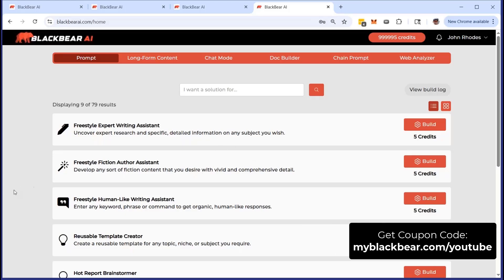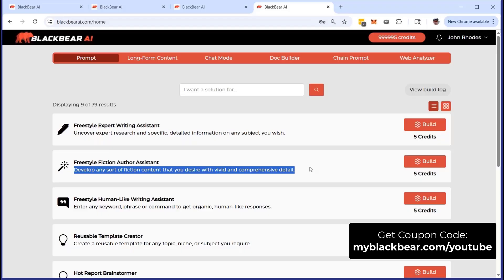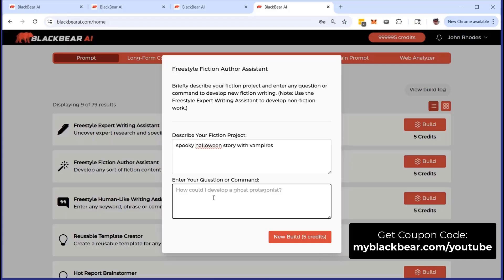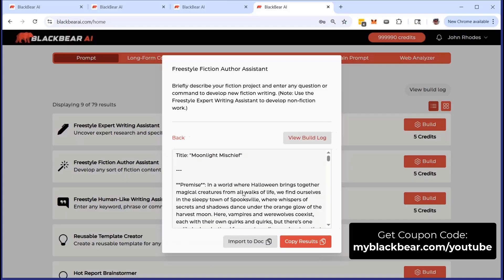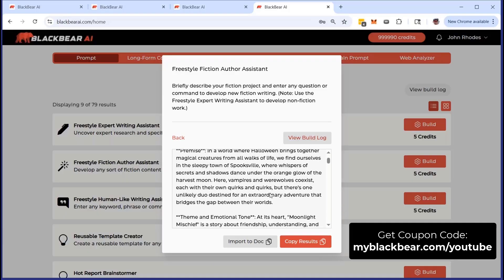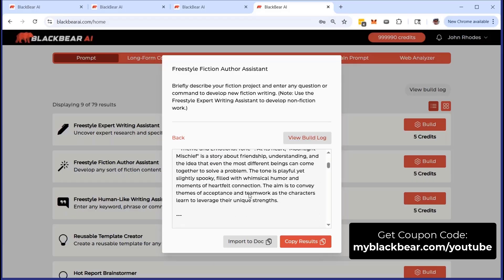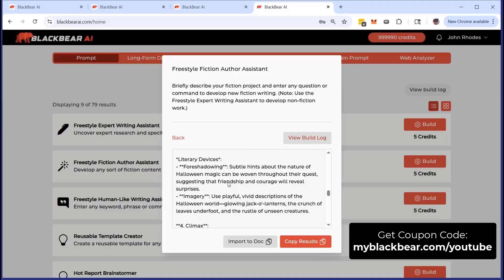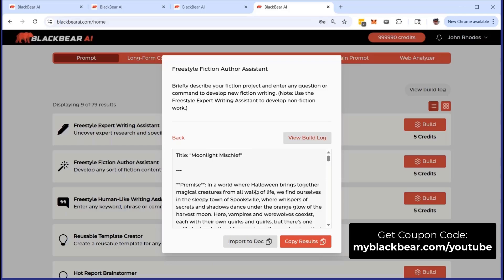How To Create Fiction Content Using Blackbear AI (Step-By-Step Demo)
🎬 **Welcome to the Blackbear AI Freestyle Fiction Author Assistant Demo!**

In this video, we explore how the **Freestyle Fiction Author Assistant** from **Blackbear AI** helps you create vivid, imaginative, and comprehensive fiction content - in just one click! Whether you’re crafting short stories, mini tales, or full-length fiction pieces, this tool is designed to spark creativity and streamline your storytelling process.

* How to build fiction content using simple prompts
* The power of vivid detail in capturing your reader’s imagination
* How Blackbear AI uses layered proprietary prompts for richer storytelling
* How to generate **titles, themes, tones, and full narrative structures** automatically
* Tips on using the generated stories for **illustrations, videos, and AI storytelling tools**

✨ **Highlights:**

* AI-crafted stories with stunning detail and emotional depth
* Built-in literary devices and complete story arcs
* Perfect for fiction authors, content creators, and video storytellers
* Bonus: Also available - the **Freestyle Expert Writing Assistant** for nonfiction creators!

🚀 **Next Steps:**
Use the Freestyle Fiction Author Assistant to bring your ideas to life — from storyboards to videos to published stories.

And don't forget to TRY BLACKBEAR AI - We have a coupon available for you

We are not CPAs, attorneys, or licensed financial advisors, and the information in these videos shall not be construed as tax, legal, or financial advice from a qualified perspective. Linked items may create a financial benefit for the Rhodes Brothers.